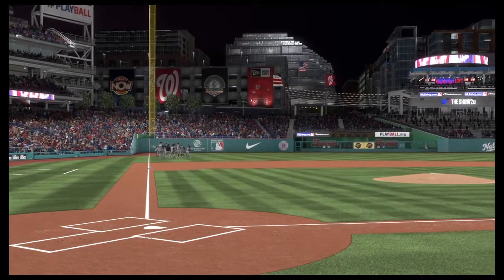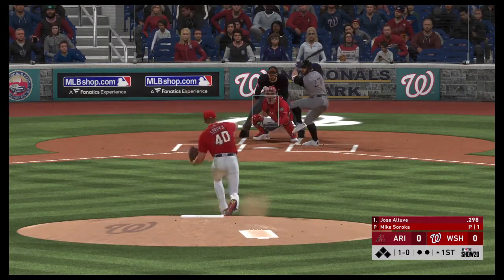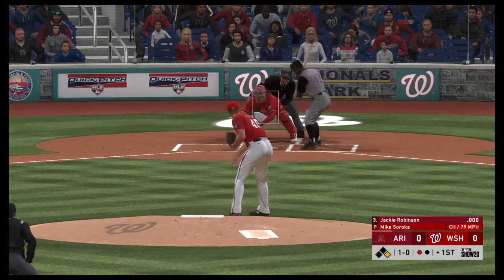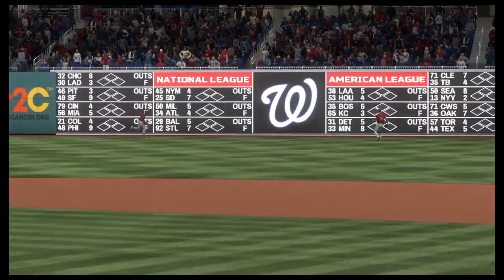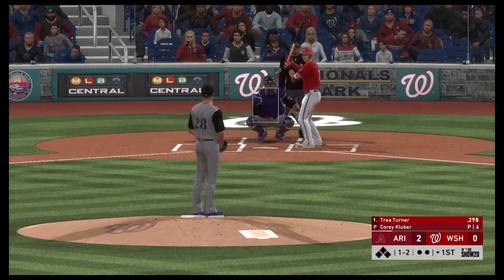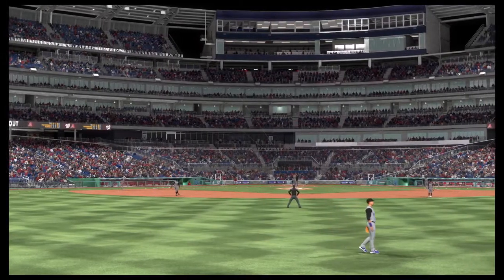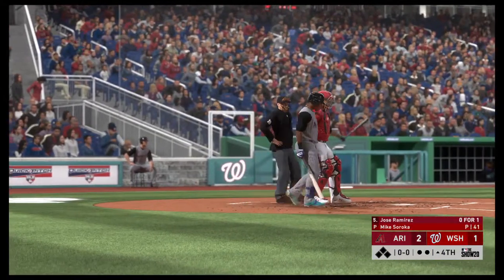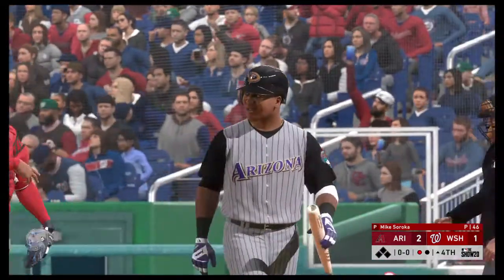Riverside @ Nats 1 April (1)